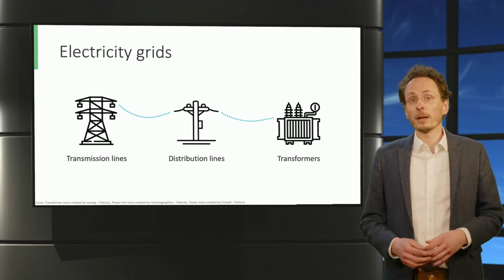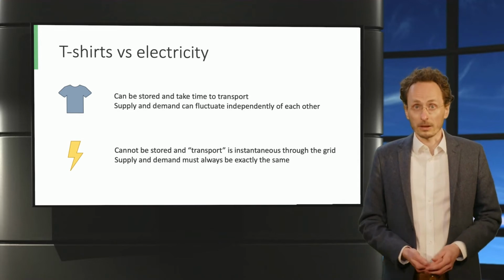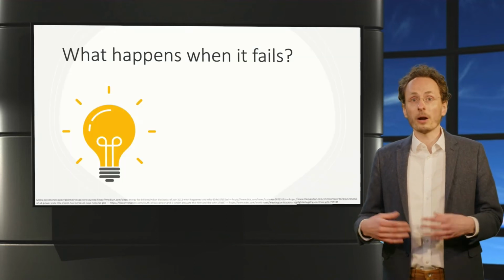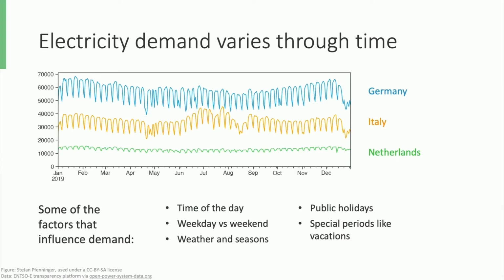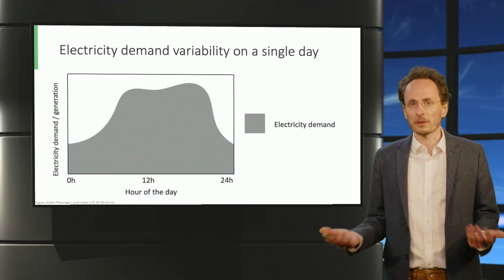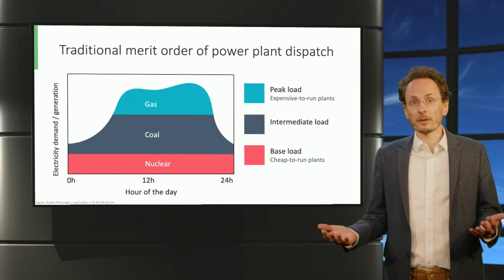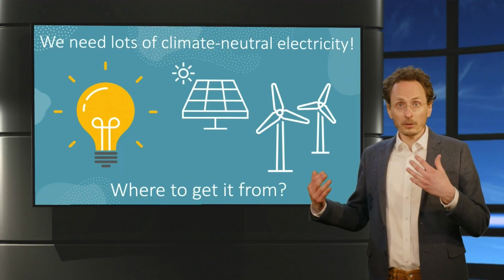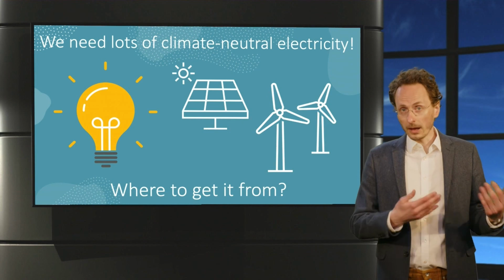MoCC3x_2022_Week_3_1_How_the_electricity_system_works-video